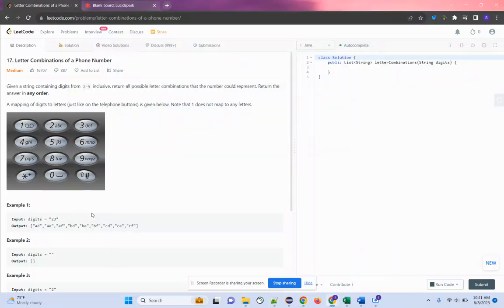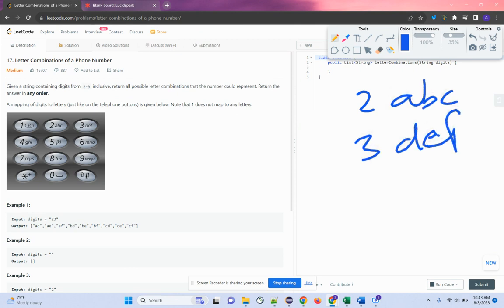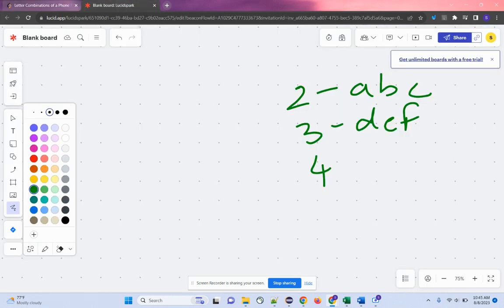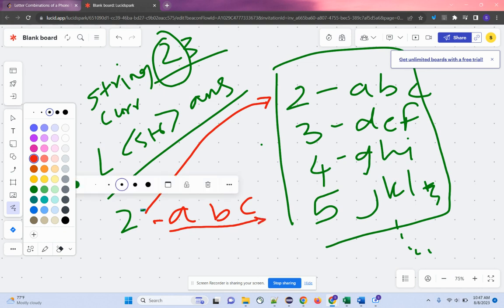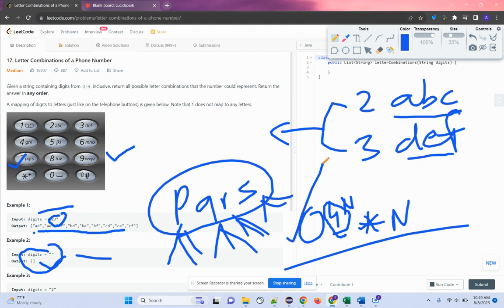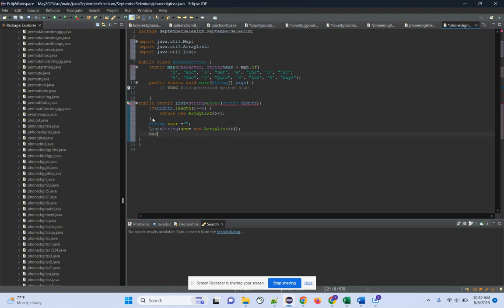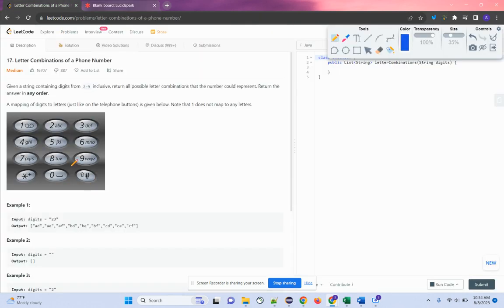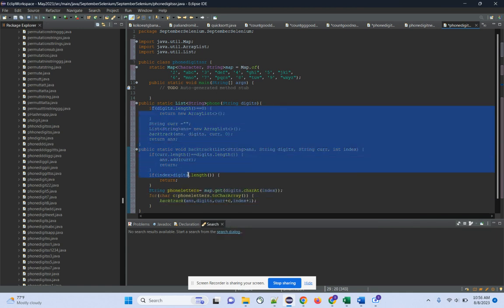17. Letter Combinations of a Phone Number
In this tutorial, I walk you through step-by-step on how to approach Letter Combinations of a Phone Number 🧠💡

Steps:
1) Initialize HashMap and map digits with string where character(digit)is the key and String is the value
Check for base conditions
i)If Digits.length()=0 then return new ArrayList();
3)Create backtrack function and pass new arraylist as ans , so that we can include all combinations in that Arraylist
i)if combinations length is same as digits length then add those combinations to Ans and return this Ans
4) Traverse the given digits and Map them with string till the Digits length, now add those combinations in the Arraylist and return as Ans

Summary: Backtracking is the technique to find solution in bruteforce manner. It is used recursively

TimeComplexity : O(4N*N)

Please Follow for more LeetCode problems